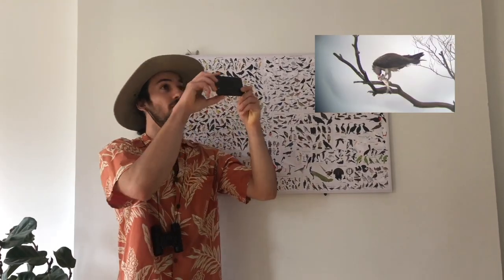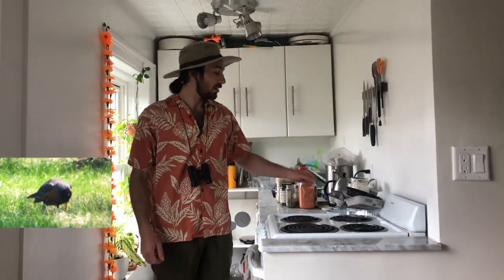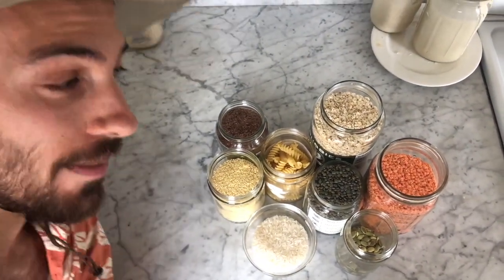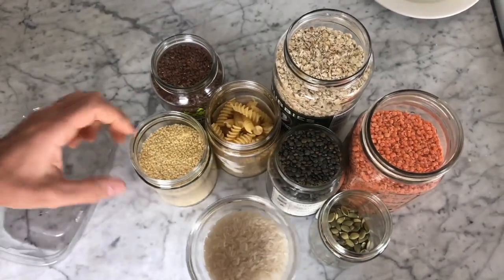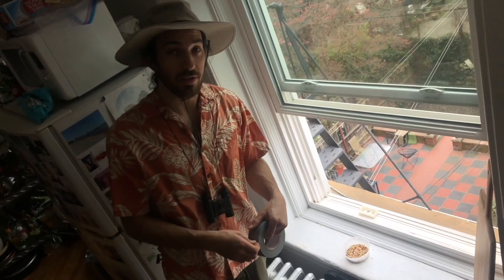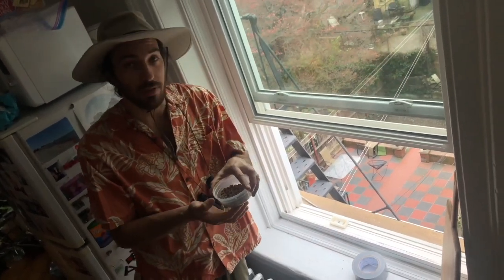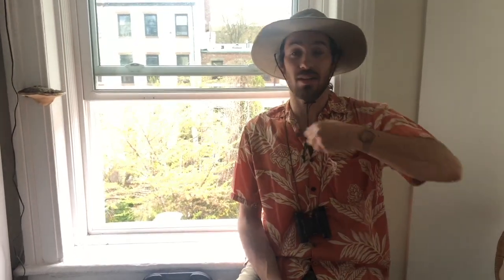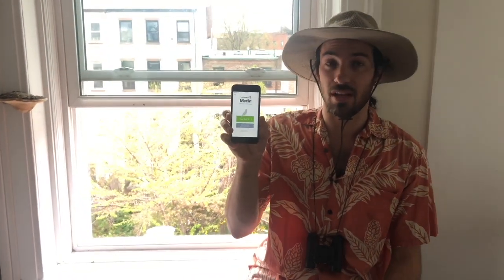BioBus STEAM Challenges | Study birds from your window!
View additional resources and submit your response to this challenge